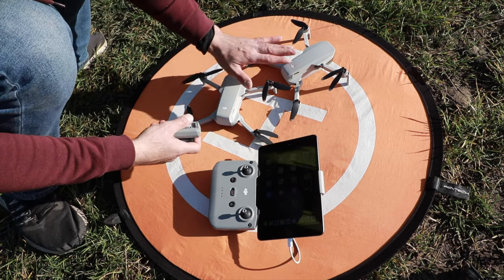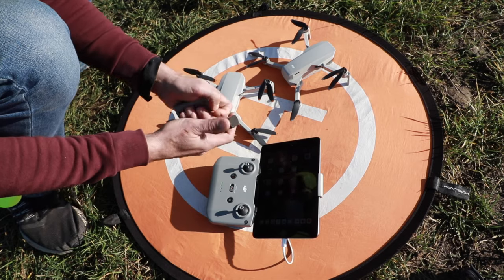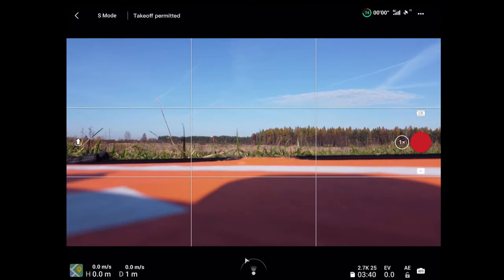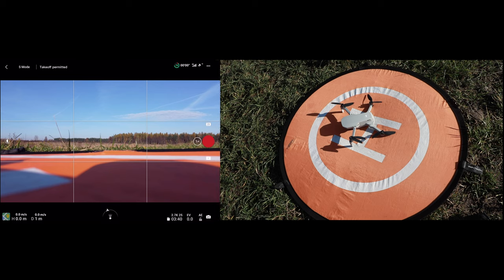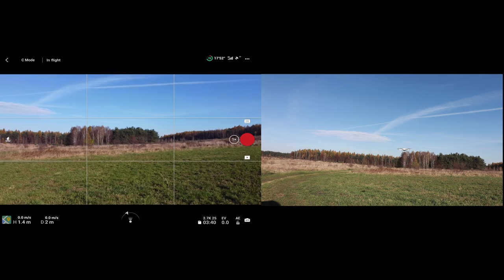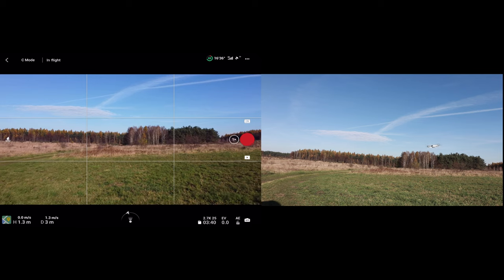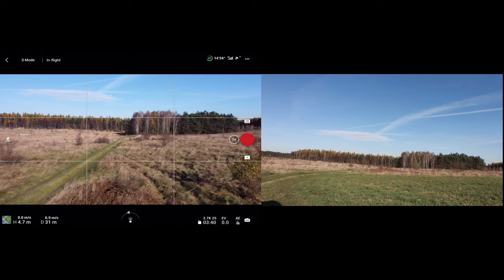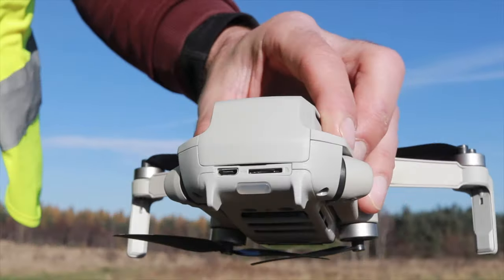MINI 2 WILL IT FLY WITH MAVIC MINI'S BATTERY? (ENG) 🇺🇸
DJI Mavic Mini Footage, filmed in maximum resolution 4K 25 FPS

DJI FAQ: "Are the batteries of DJI Mini 2 and Mavic Mini interchangeable?
No. Mavic Mini will not function with the battery of DJI Mini 2. Although the international version of DJI Mini 2 can use Mavic Mini’s battery, the power will decrease and the total weight will exceed 250 g, requiring registration in some countries and regions. Please check local rules and regulations before use."

🕑 TIMESTAMPS:

0:00 Intro
0:19 Let's check-out
1:22 Battery data in DJI FLY
1:48 Take off
2:00 first conclusions
2:28 It performs awesome
2:59 Recap
3:46 Outro